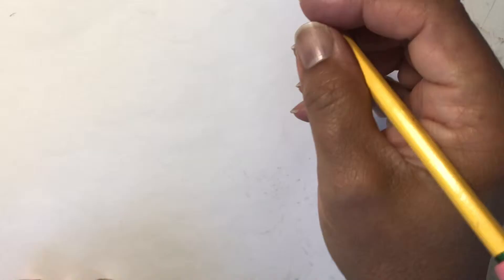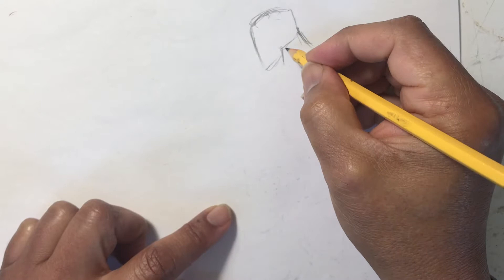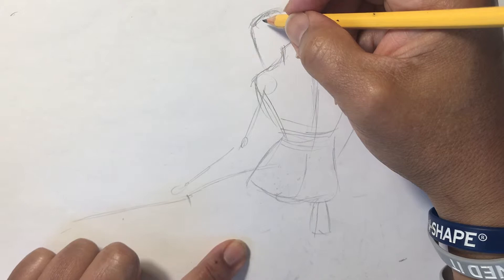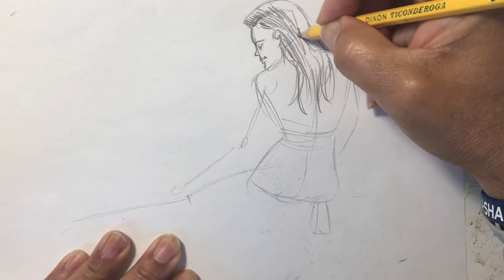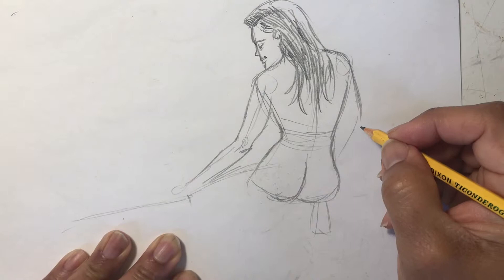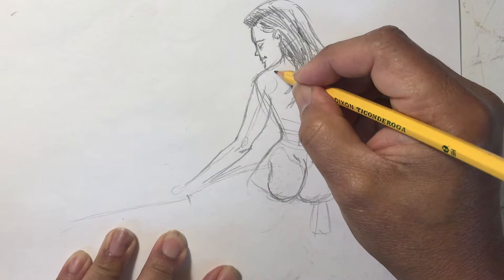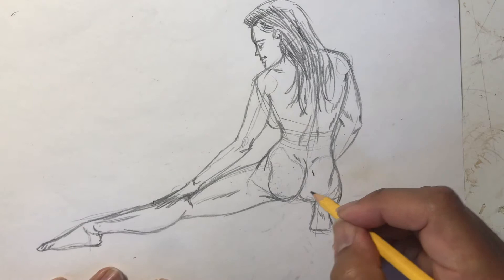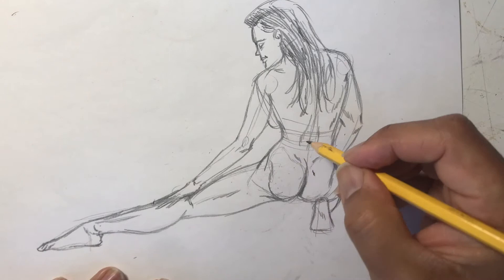Les Toils Pinup Drawing of The Day 5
Me, my mouth, a pencil, paper and, hopefully, a voluptuous babe.

All art property of Les Toil